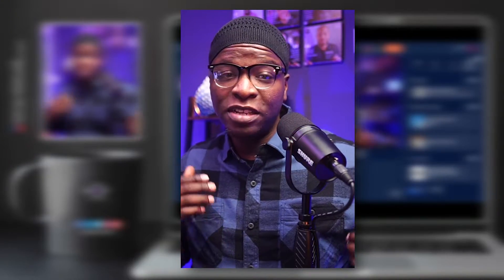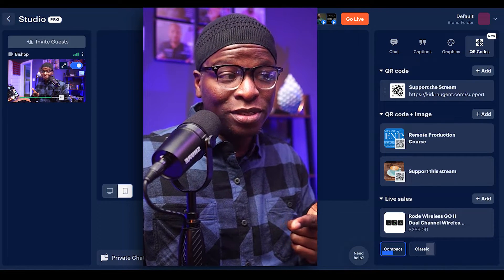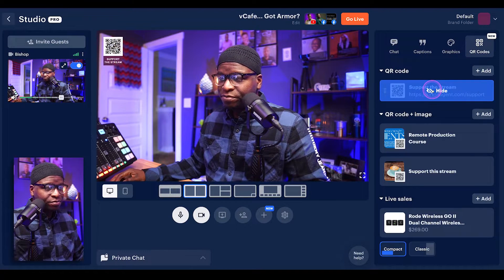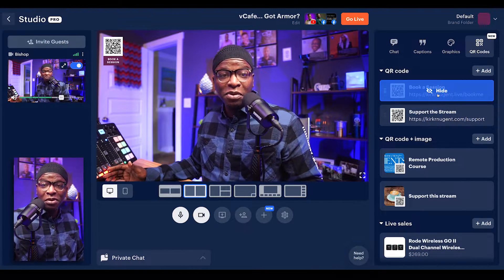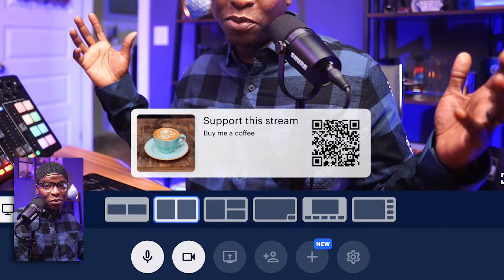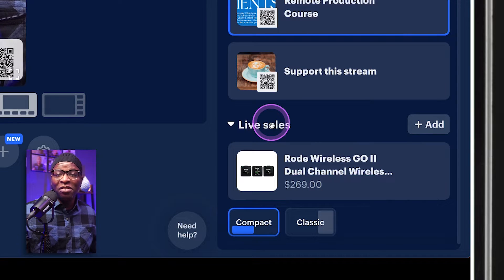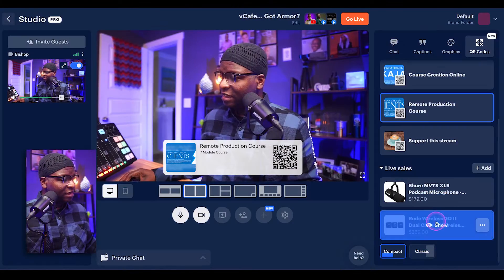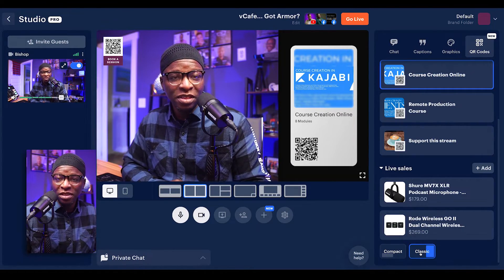Restream Studio turns your Links into QR Codes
As a Streamer and Creator I'm always checking to make sure my audience has the links necessary to further engage with me.  QR Codes would make that much easier and Restream Studio has added this as a feature.  Let's figure out How it all Werks!

0:00 - QR Codes in Restream Studio
1:10 - QR Codes for live streaming in Restream Studio
1:47 - All about Restream Studio
2:50 - QR Codes
5:06 - QR Codes' other features
6:00 - QR code + Image
7:29 - Add a live sales QR code
9:23 - Host Conclusion